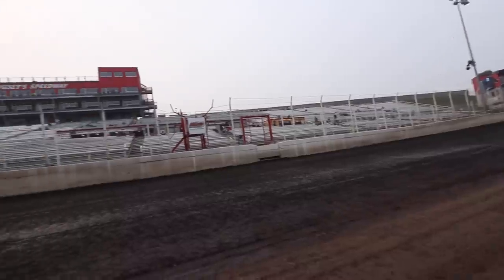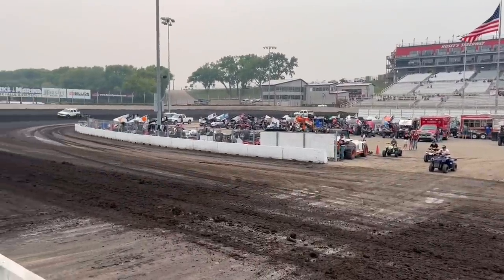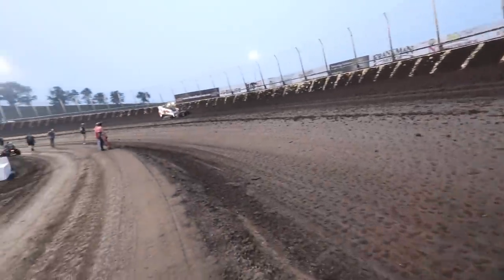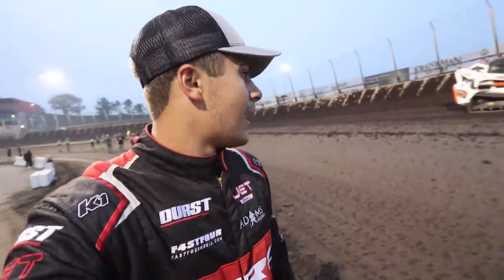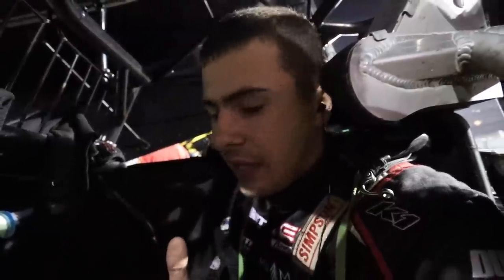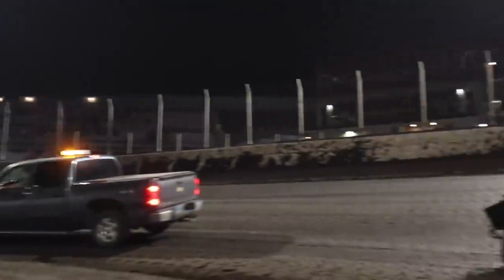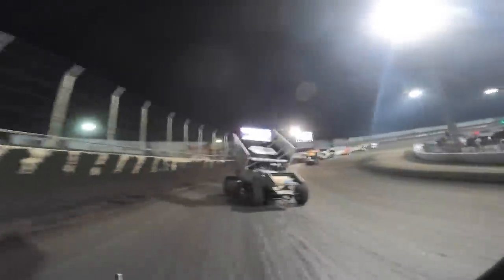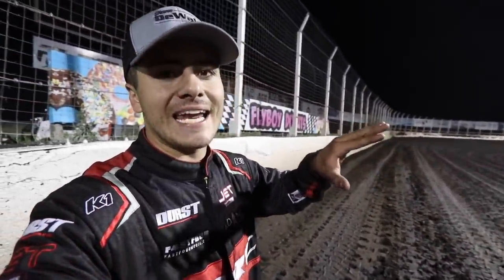Hard Charging At Husets Speedway! (TIGHT RACING)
In today's video we race our Tanner Holmes Racing410 sprint car at the Husets Speedway in Brandon, South Dakota. he night ended up being total chaos….